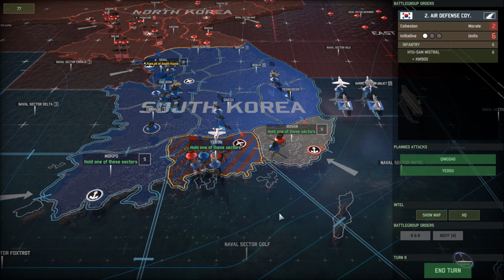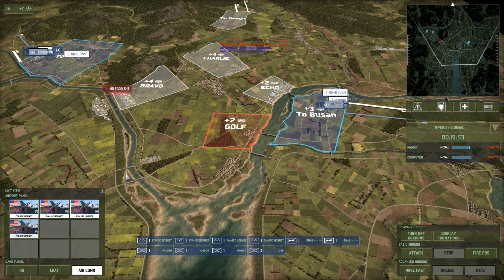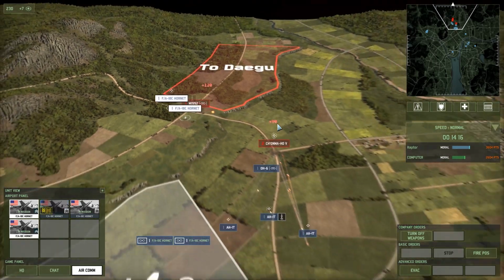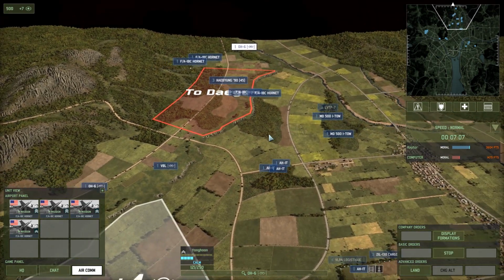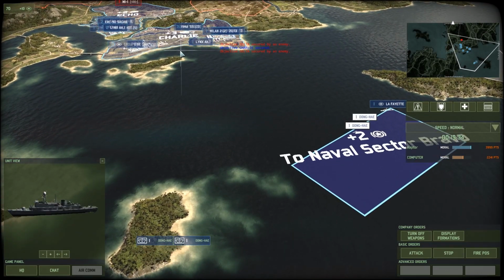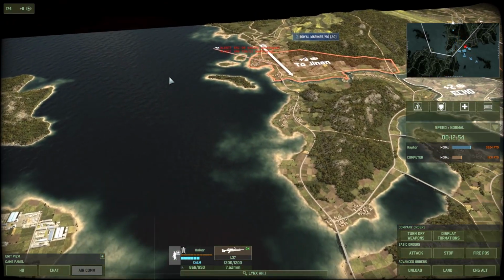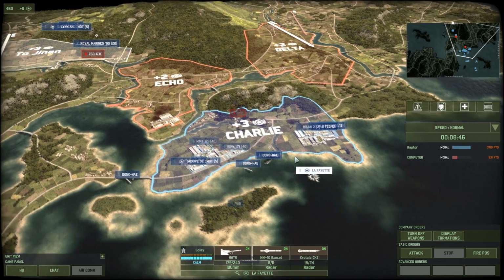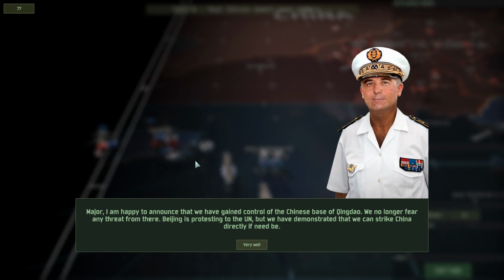BREAKING: CHINA SURRENDERS NAVAL BASE OFF KOREAN COAST | Wargame: Red Dragon Gameplay